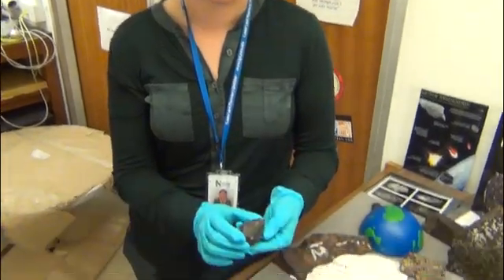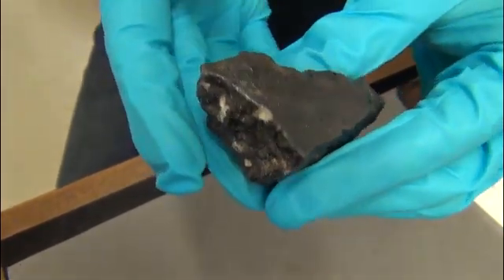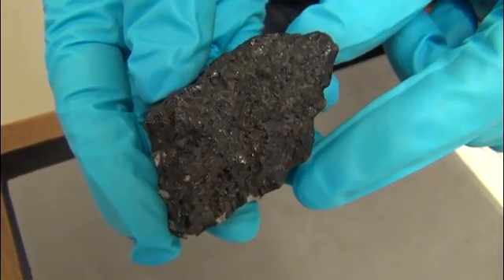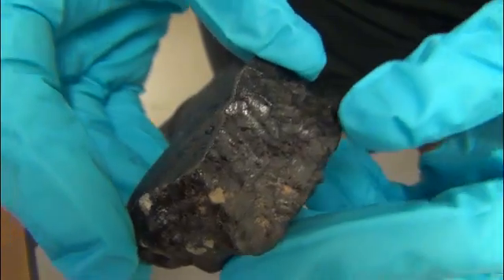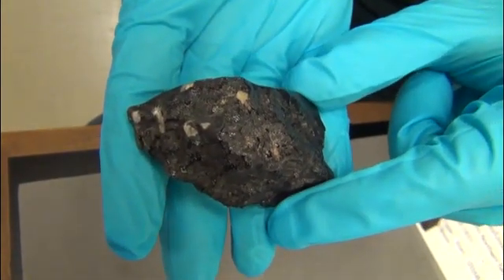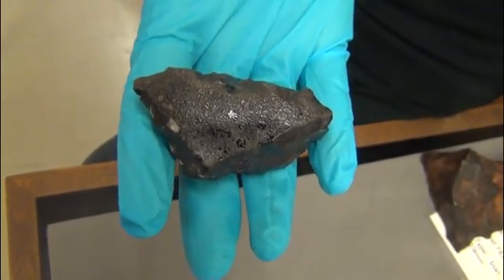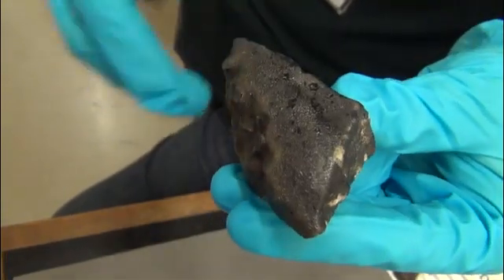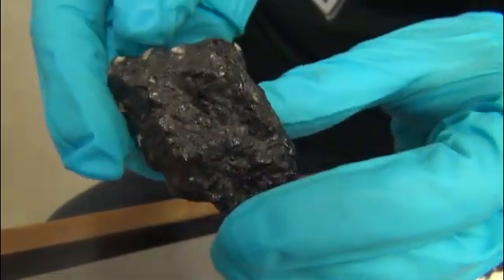Tissint meteorite from London's Natural History Museum